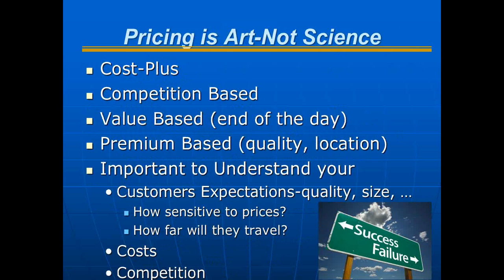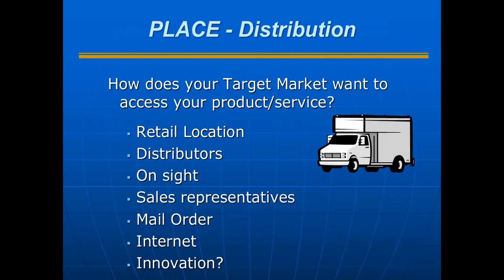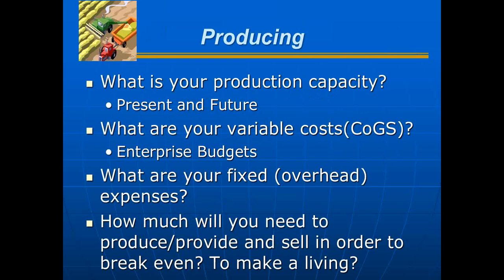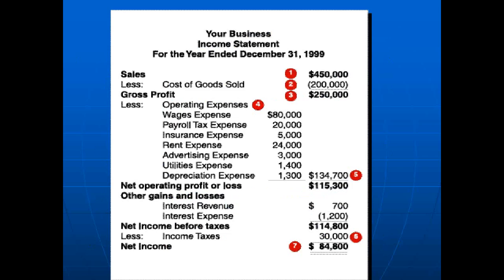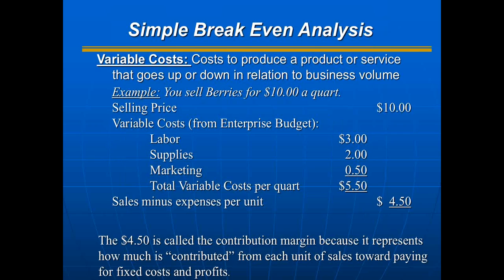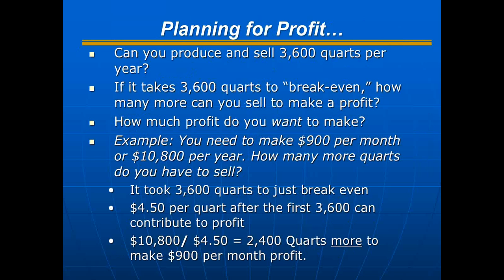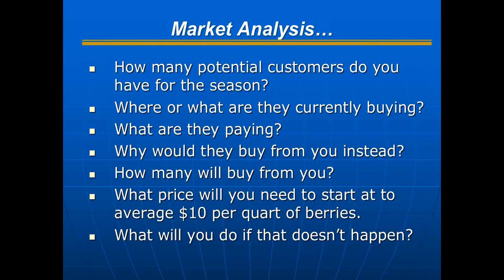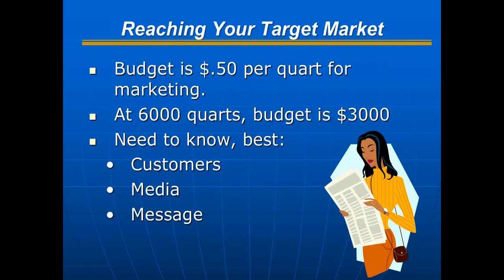PPII week06 03